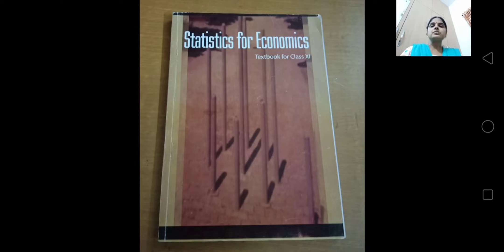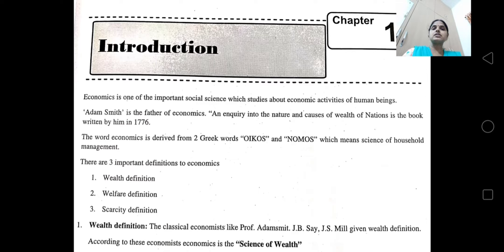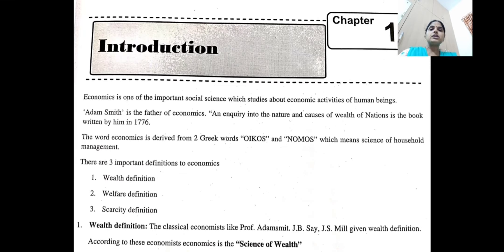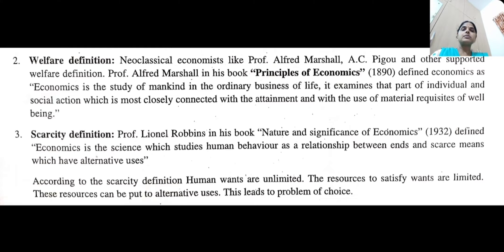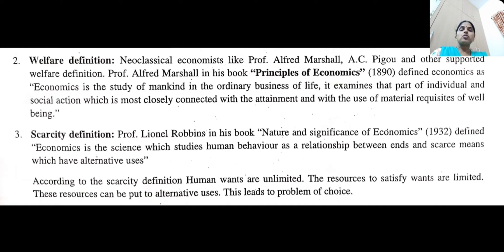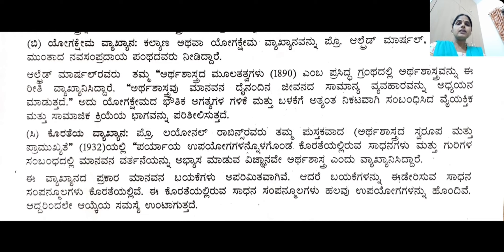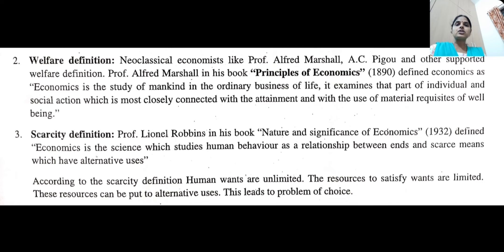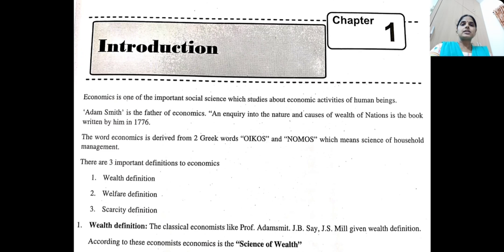I PUC- Economics-Introduction(part-1)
I PUC Economics
Chapter 1- Introduction (part-1) By Mrs. Vasudha. B Lecturer In Government PU College For women Balmatta, Mangalore.